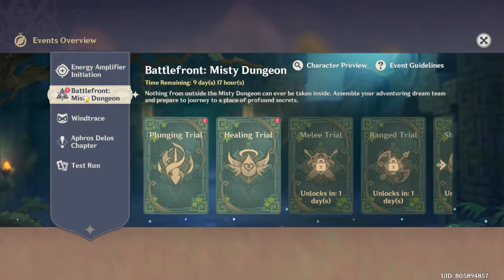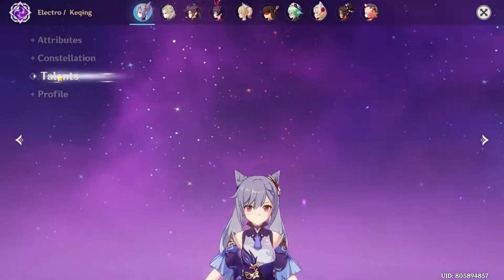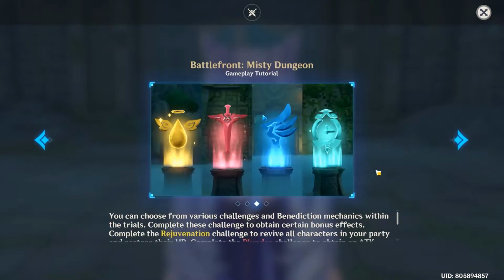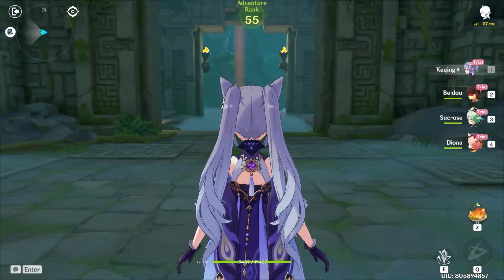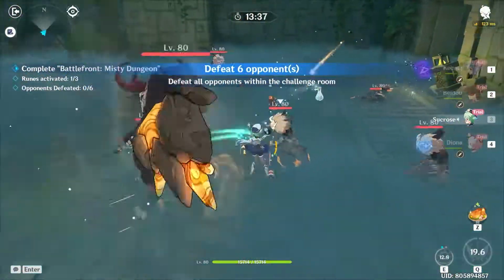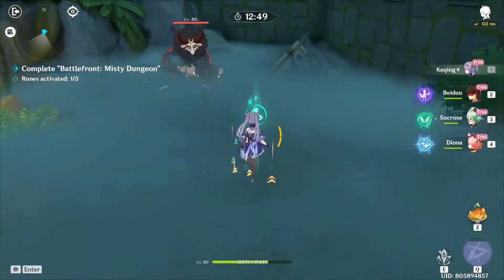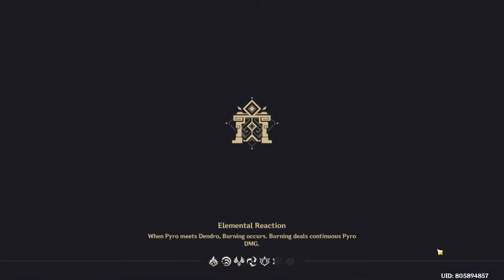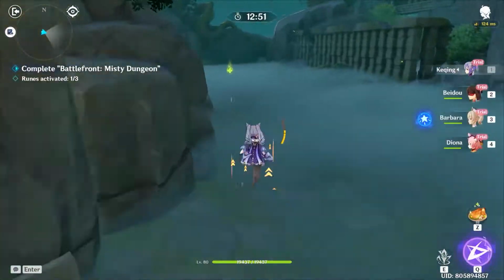Battlefront: Misty Dungeon Event Complete Guide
Hello everyone, I'm back with another video! I hope this guide comes in useful as well!